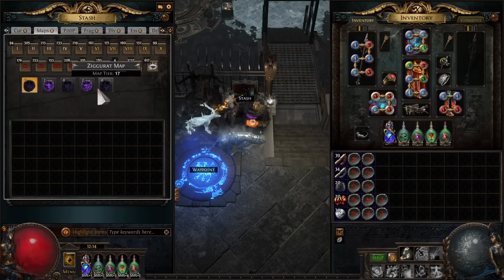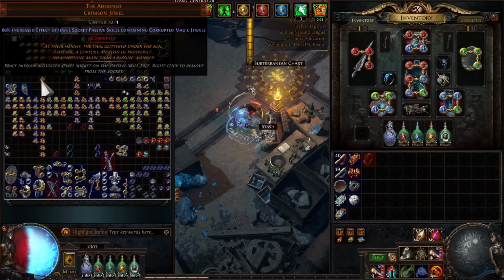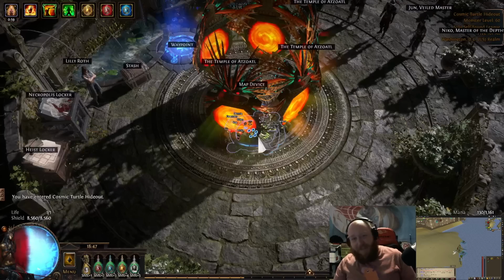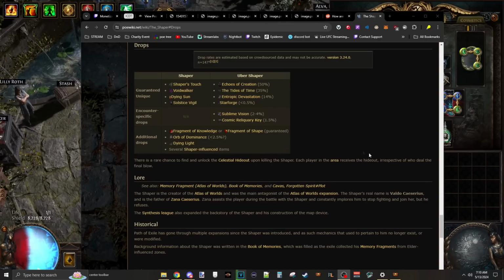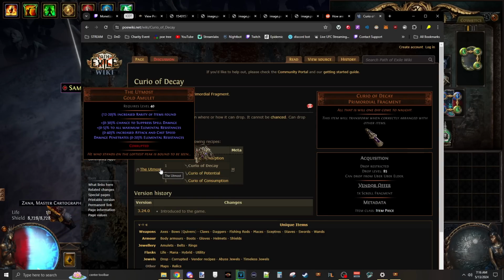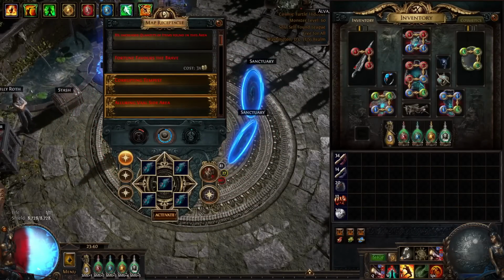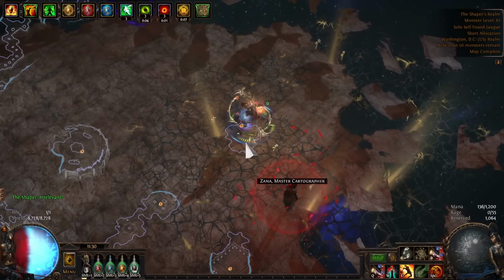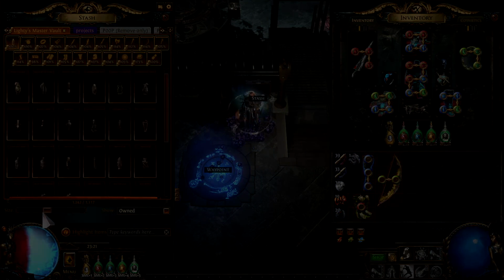Senile Old Man VS. UBER PINNACLE BOSSES #173 | Path of Exile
""On March 11th, 2019 Path of Exile announced a new stash tab to be added, the unique tab. "

0:28 - Intro Skip